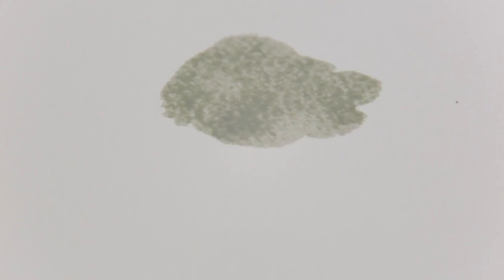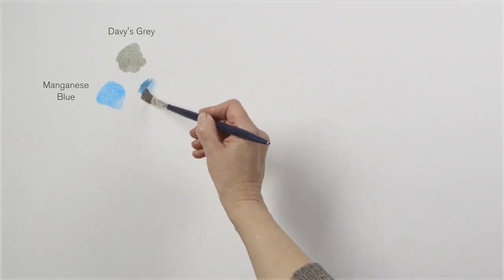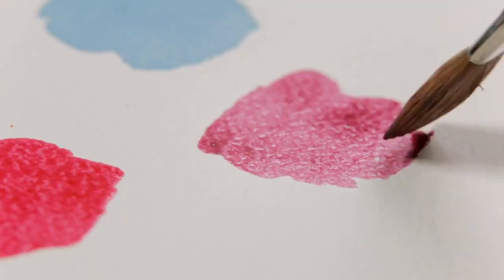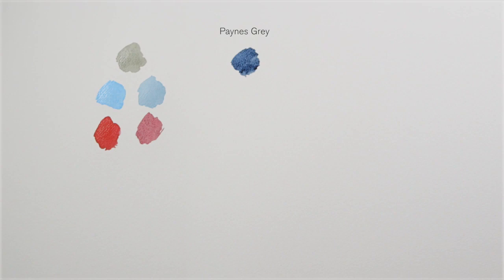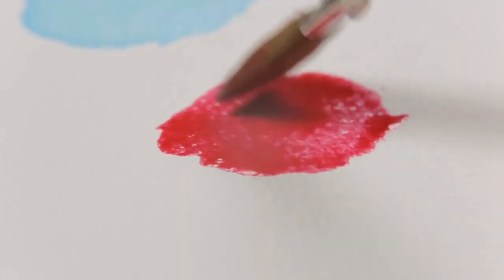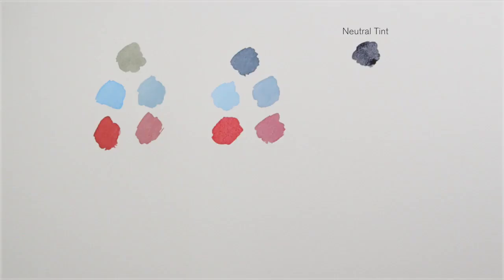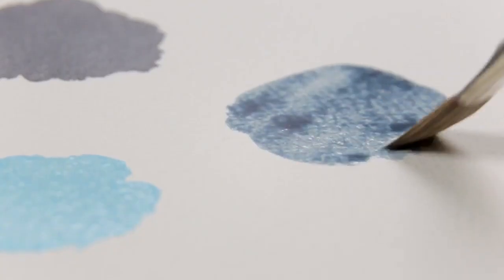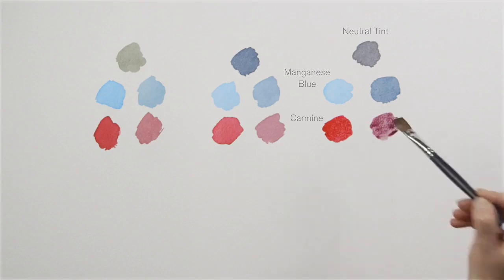Tutorial : Mixing Water Colour Greys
Payne’s Gray was created in the early 19th century by William Payne, a British watercolourist and art teacher, who would recommend it to his students as an alternative to the more intense black paint. Learn more about our wide range of greys.